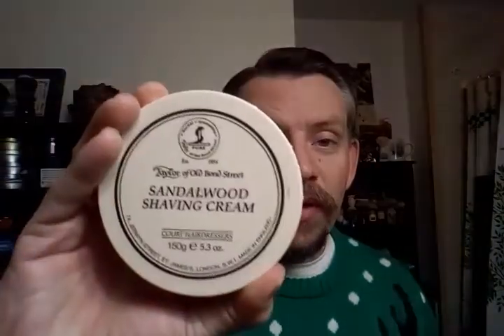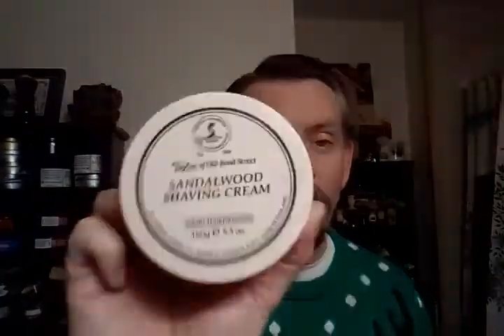ForceRs SOTD and Thoughts On Commercial Soaps and Creams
In this episode I discuss today's shave featuring products PIF'd to me by Jerry Lampi (ForceRs).  I also talk about some commercial soaps and creams I think should be a part of every wet shavers journey.